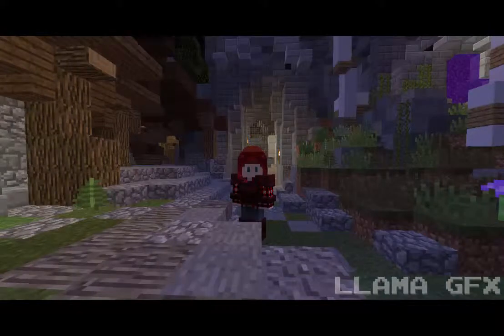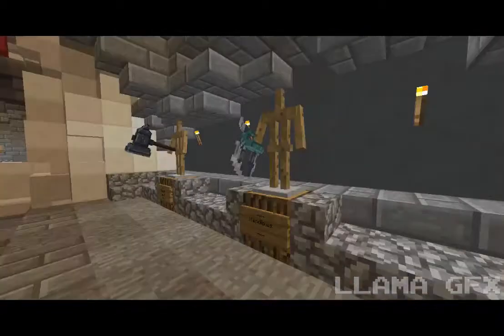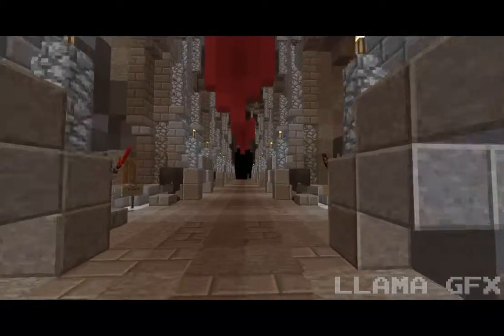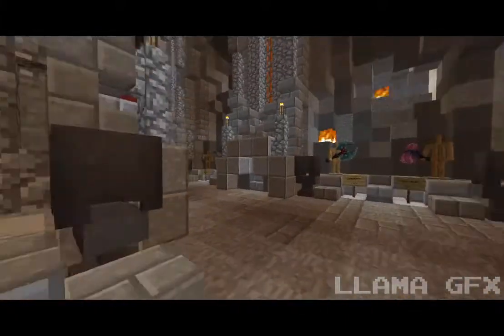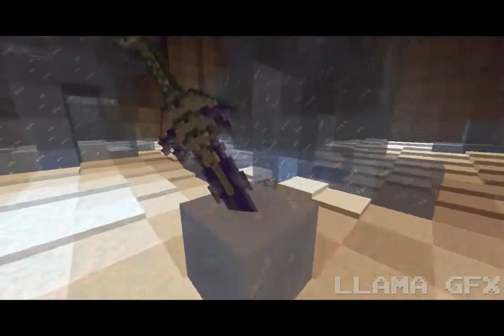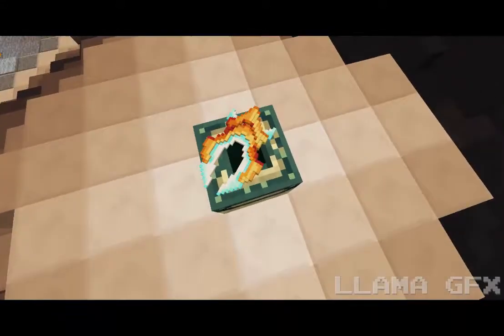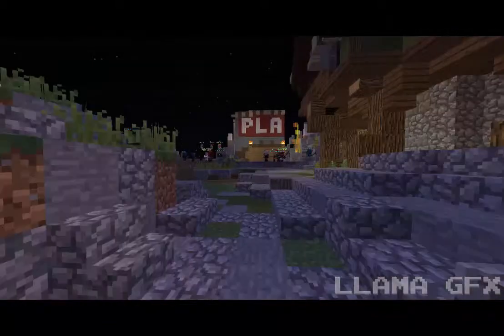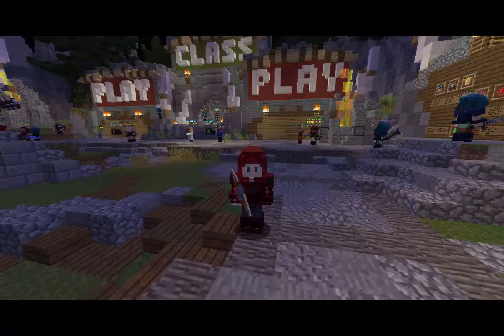Warlords - Weapon Hall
If you guys didn't know about this room make sure to drop a like, and evern if you did, still make sure you leave some suppor anyway for the video, thanks, bye.